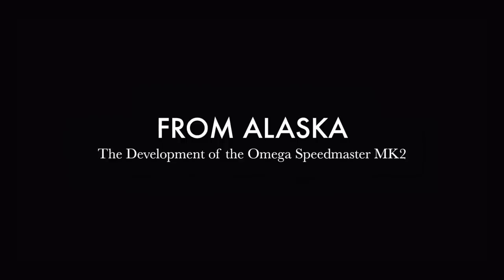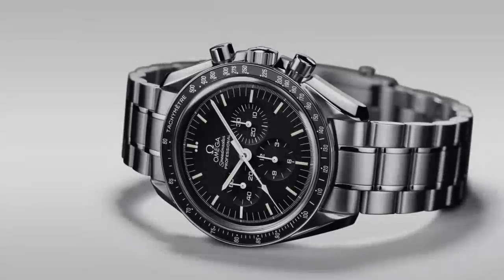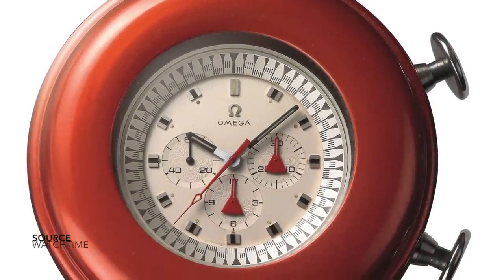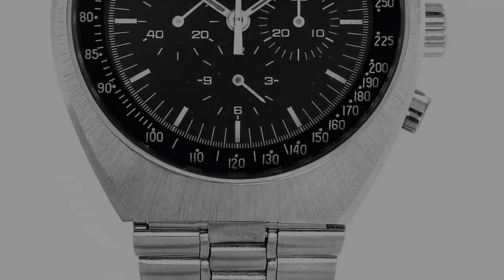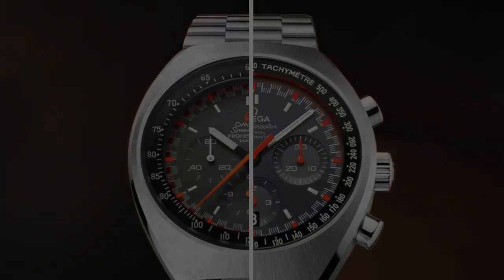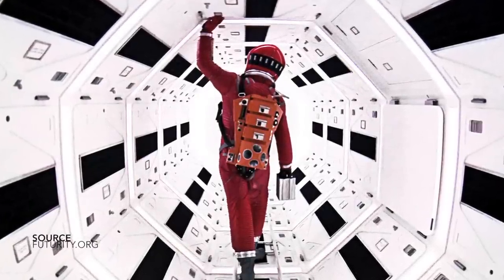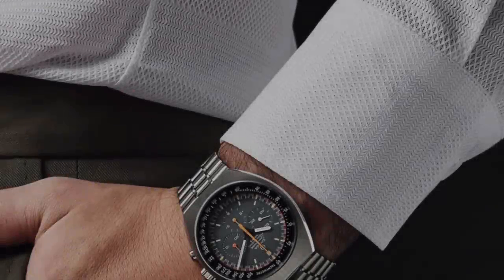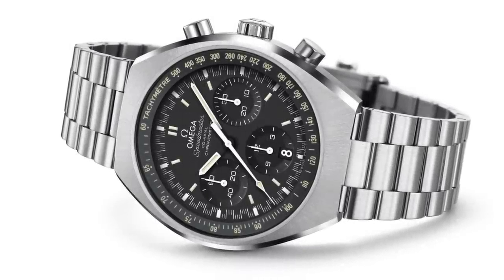Omega Speedmaster Mark II: Why Did NASA Reject This Watch?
A Review and Discussion around the Omega Speedmaster MKII. The discussion looks at the development of the Speedmaster, how Omega used the covert "Alaska Project" to improve their design until NASA ultimately rejected the proposal. What came afterwards?

Bob’s Watches | Revolution Watch | HQ Milton | Hodinkee | Monochrome Watches | Jomashop | Analog Shift | Bulang and Sons | Robb Report | Watchfinder | WatchBox | Phillips Watches | Christies | Timekeepers Club | Omega